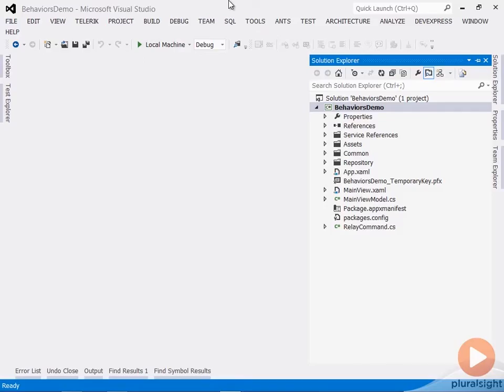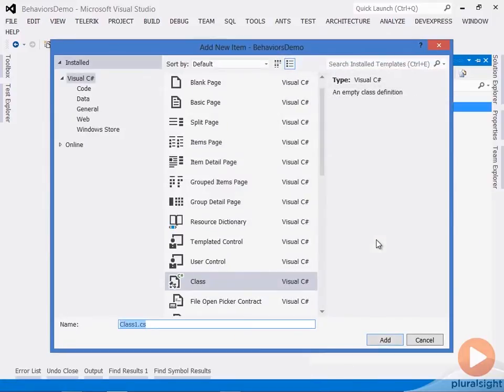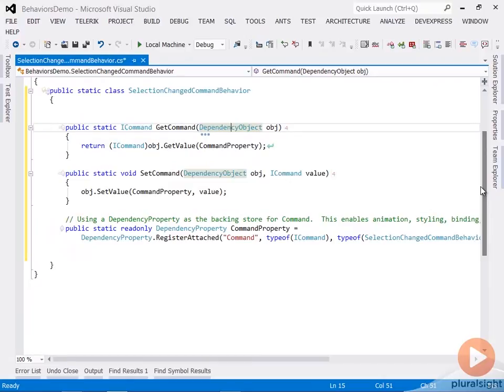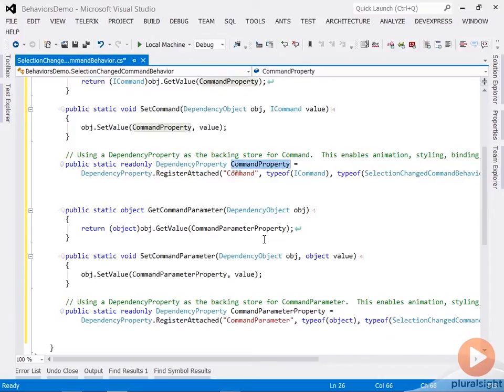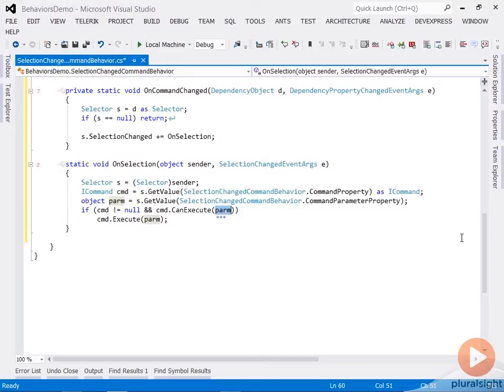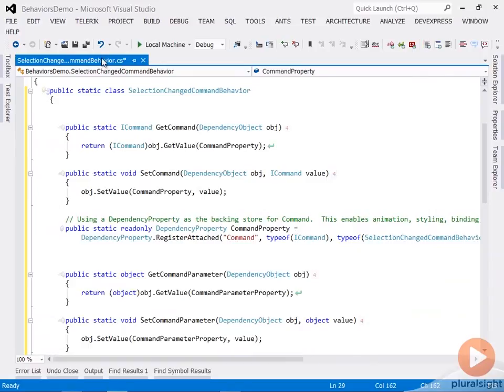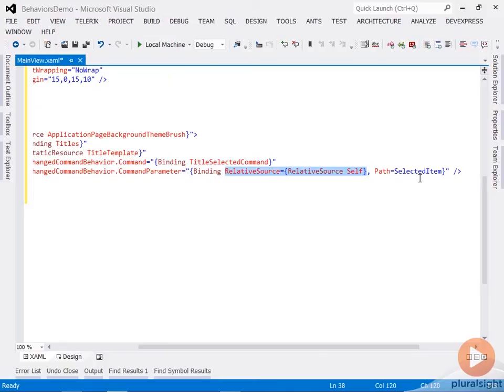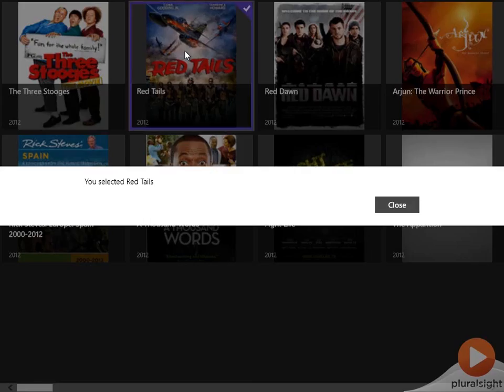Take command of your Windows 8 MVVM XAML app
There are a number options available for writing Windows 8 apps, from HTML5 and Javascript to lower level C++.  One of the most powerful options is to use XAML, C#, and MVVM.  In this video excerpt from Brian Noyes' new course Building Windows 8 MVVM XAML Apps you'll see how to use the powerful attached properties features of XAML to attach a command object to your Selectors.  In the full course you'll also learn WinRtBehaviors, DataTemplates, and how to use MVVM toolkits.